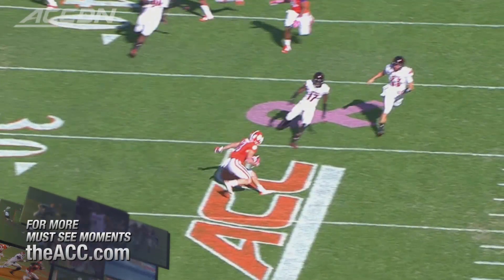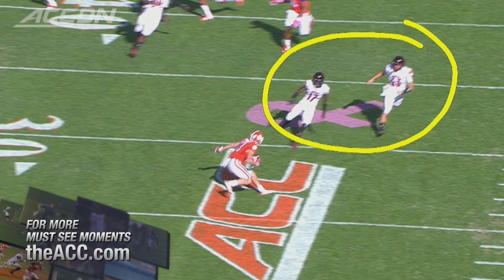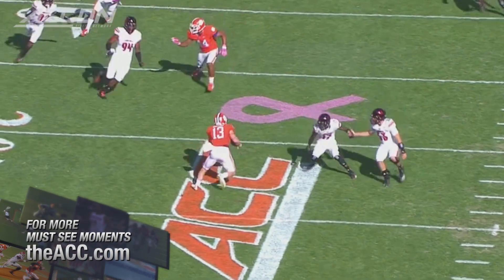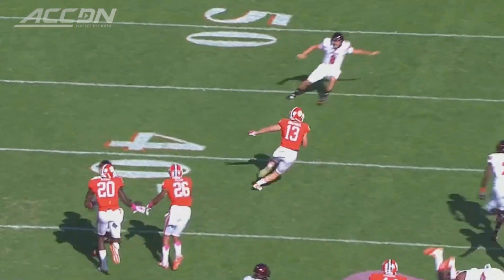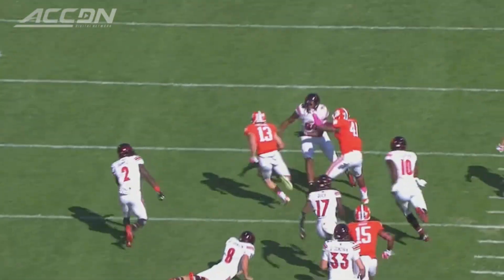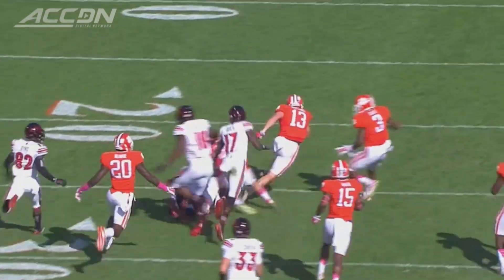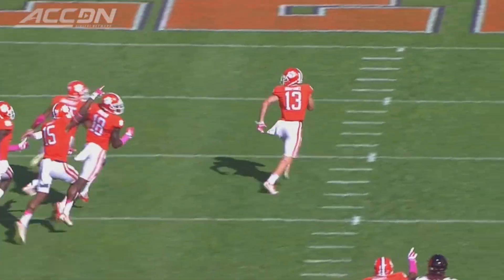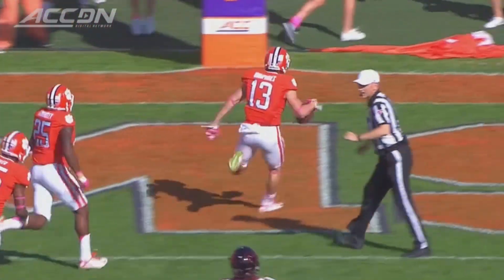Clemson's Adam Humphries' 72-Yard Punt Return for TD | ACC Must See Moment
Check out Clemson speedster Adam Humphries catch the Louisville punt and scoot and weave his way for a beautiful 72-yard touchdown. Humphries' touchdown was the first punt return for a TD by Clemson since C.J. Spiller in 2009.